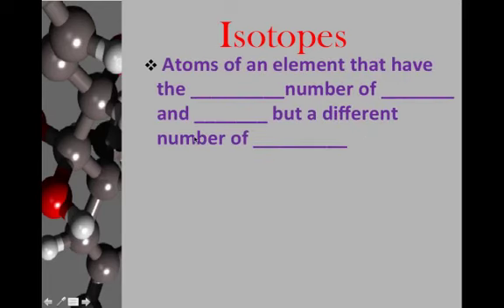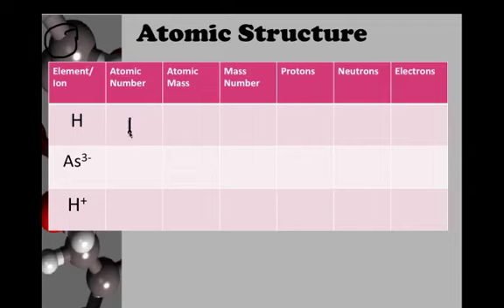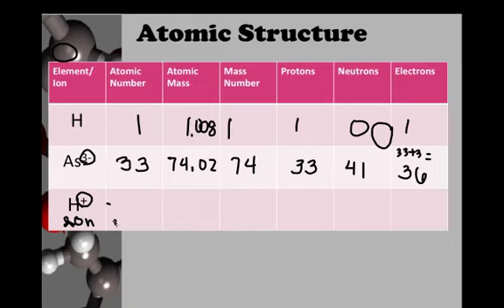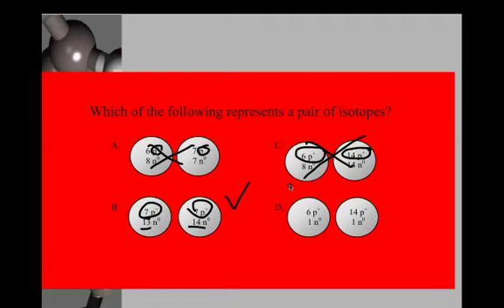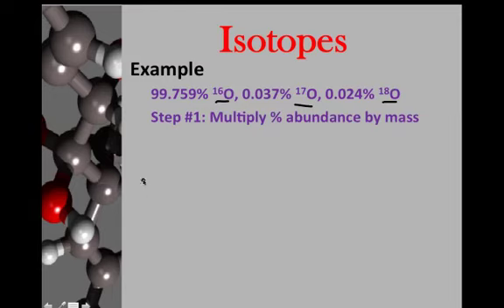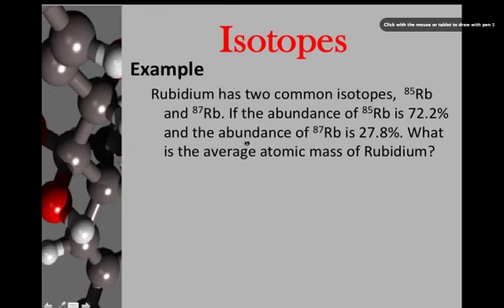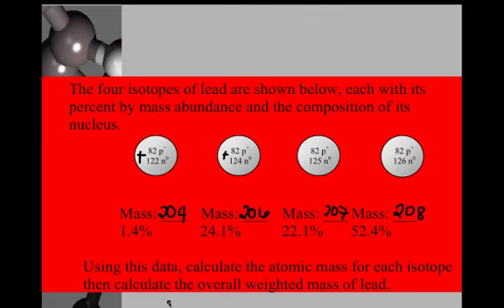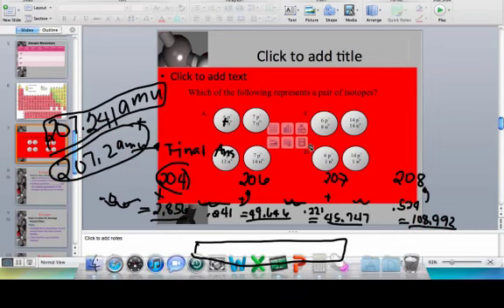Podcast 3 3 Isotopes